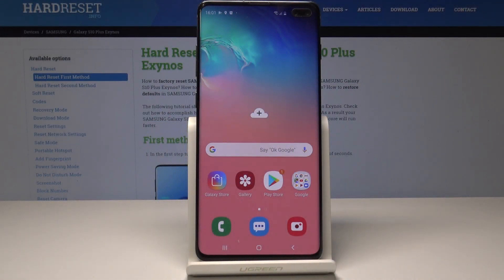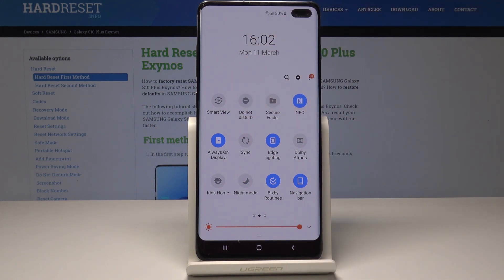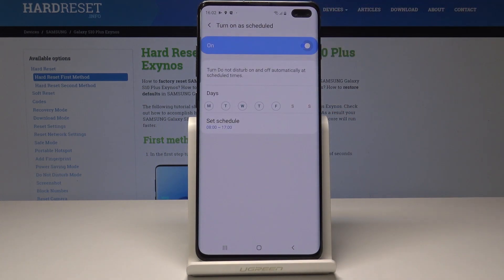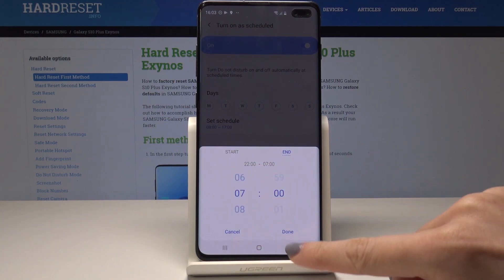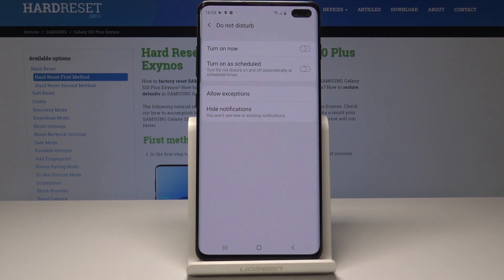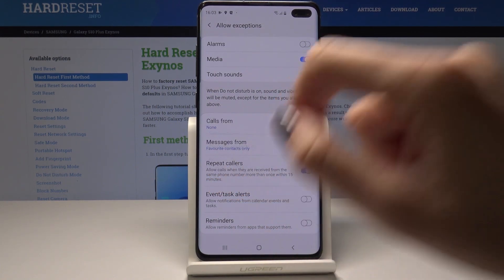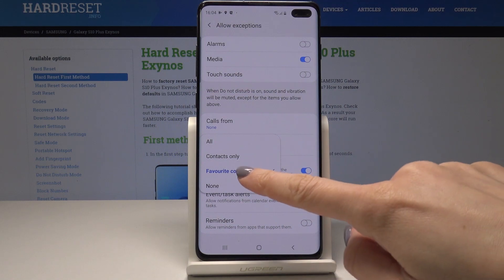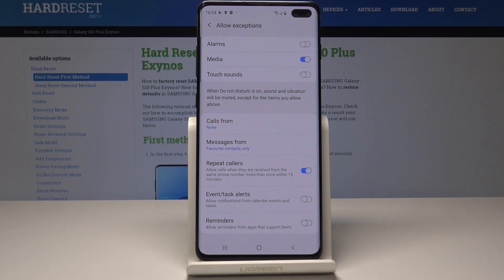How to Enable Do Not Disturb Mode on SAMSUNG Galaxy S10 Plus - Mute Sounds / Set Up DND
If you would like to mute sounds and stay focus without any disturbances you should turn on do not disturb. Choose between total silence or some priority rules. Let's check out how to easily activate do not disturb on SAMSUNG Galaxy S10 Plus and how to set up priority rules.

How to activate do not disturb in SAMSUNG Galaxy S10 Plus? How to set up do not disturb in SAMSUNG Galaxy S10 Plus? How to configure do not disturb in SAMSUNG Galaxy S10 Plus? How to switch on do not disturb in SAMSUNG Galaxy S10 Plus? How to customize do not disturb in SAMSUNG Galaxy S10 Plus? How to change do not disturb settings in SAMSUNG Galaxy S10 Plus?